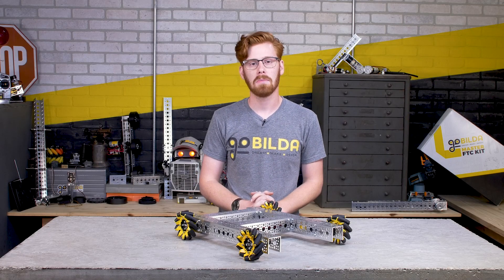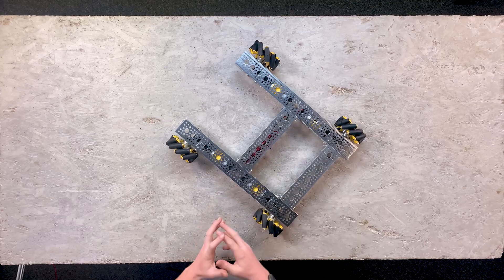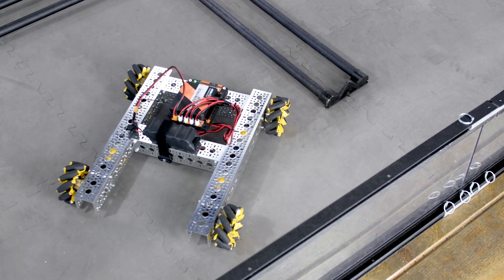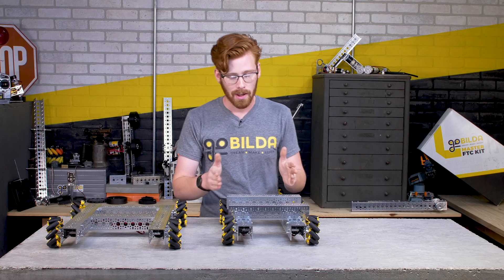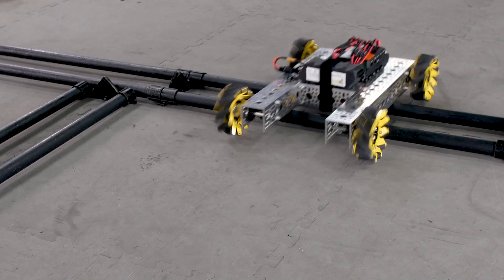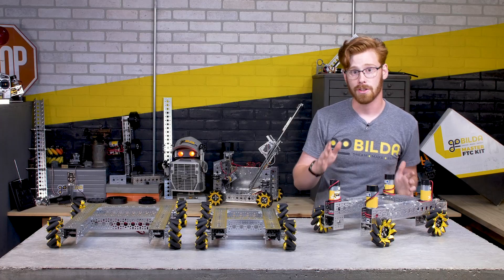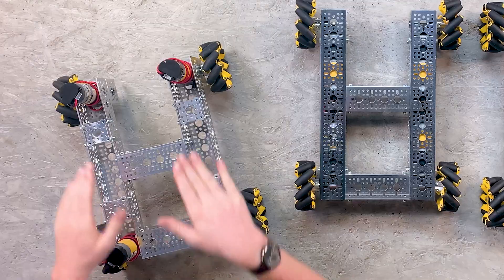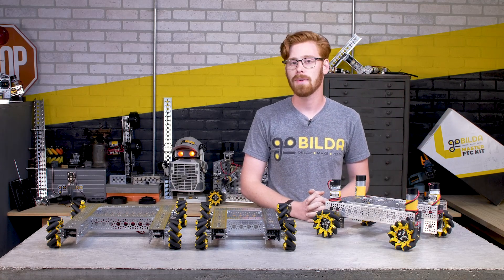Modifying your Strafer for FTC Freight Frenzy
This video shows some alternative ways you can assembly your Strafer chassis, if you have any questions about these modifications feel free to leave them in the comments below or email us at

Example chassis #1 (0:15) Stock Strafer Chassis
Example chassis #2 (1:55) All parts included in the kit, modification to the assembly
Example chassis #3 (2:45) Additional parts required: 2x 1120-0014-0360, 2x 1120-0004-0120
Example chassis #4 (3:55) Additional parts required: 2x 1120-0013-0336, 2x 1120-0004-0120, 4x 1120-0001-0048